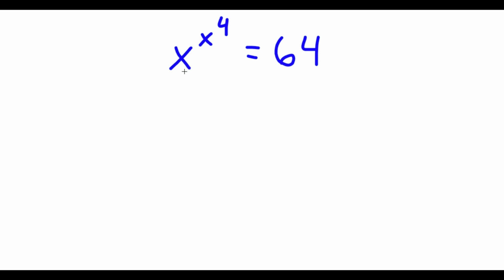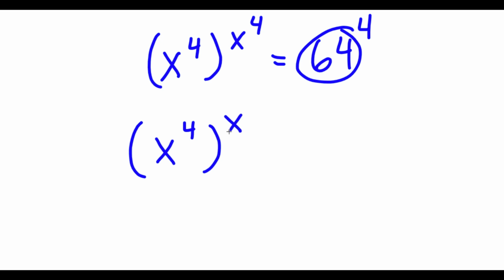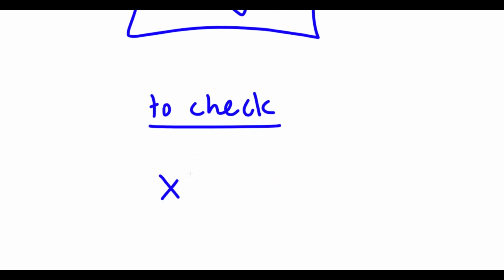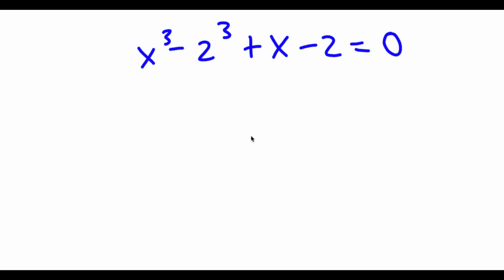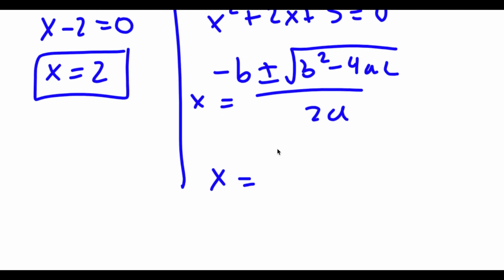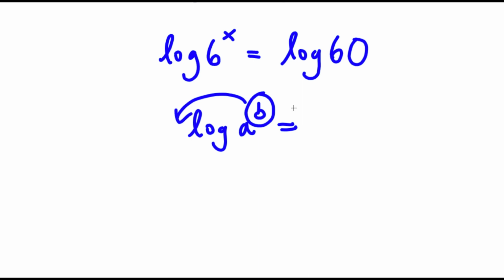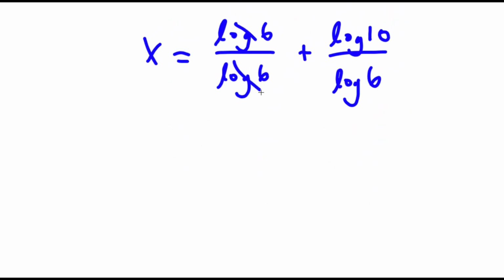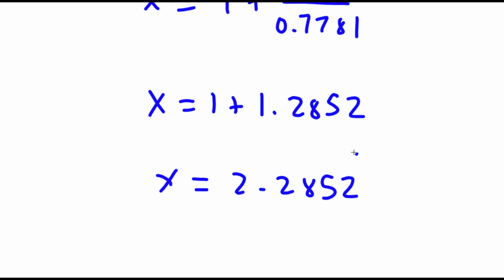A Simple Problem Thats Not So Simple | A Nice Exponential Equation